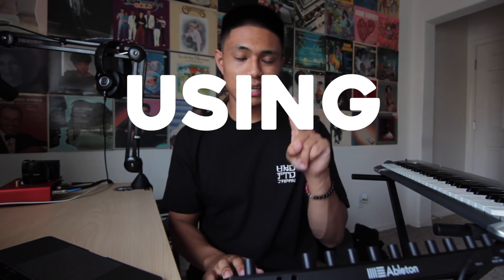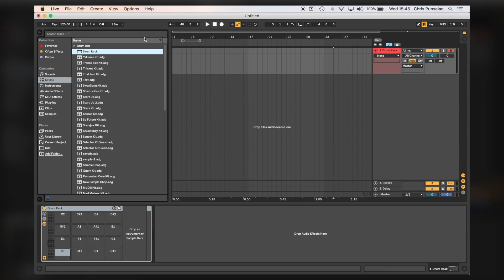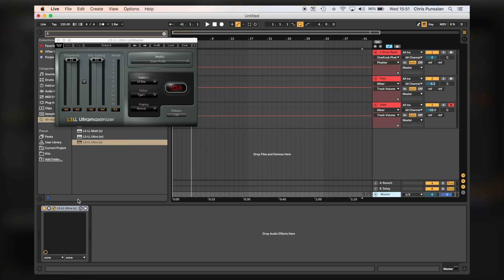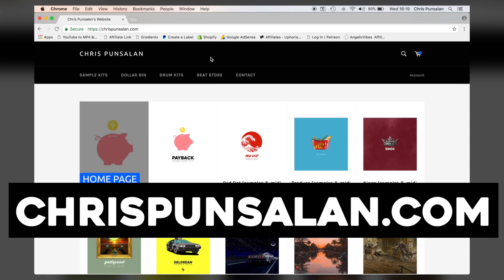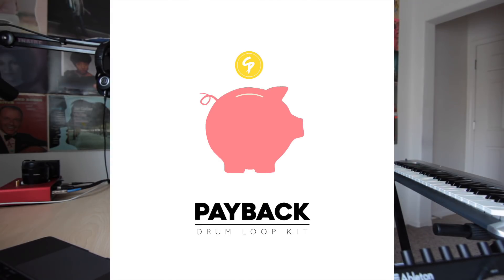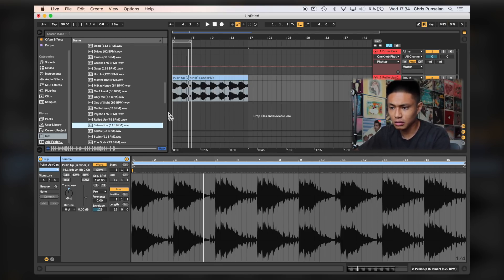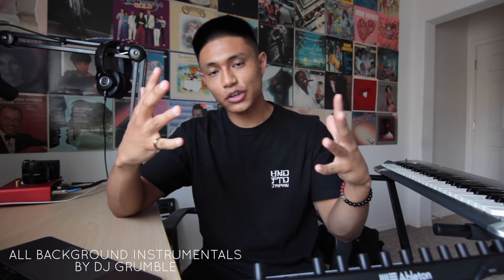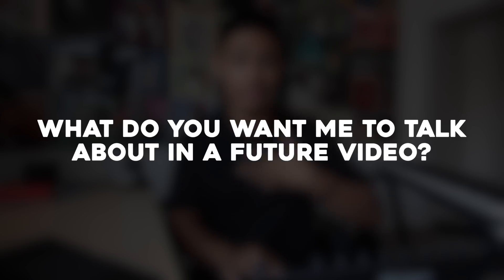Are you SLOW when making BEATS? Watch this!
In this video I give you TWO tips on how to improve your beat making workflow by using templates and using sample loops & midi files. The beats in this video were made on Ableton Live, but these techniques can be used on any DAW such as FL studio, Logic Pro X, Cubase, Reason, Pro Tools, etc.